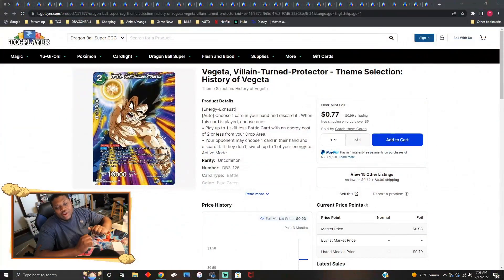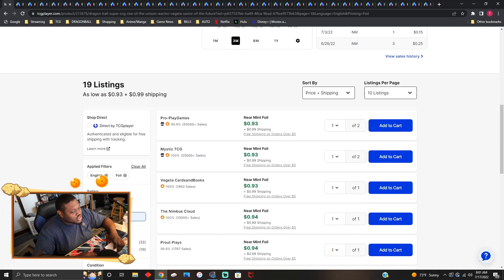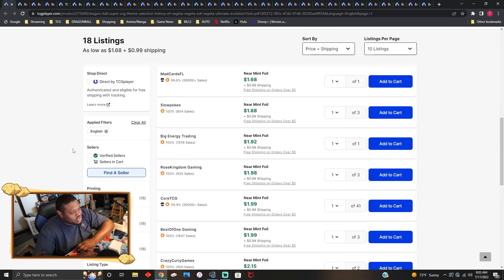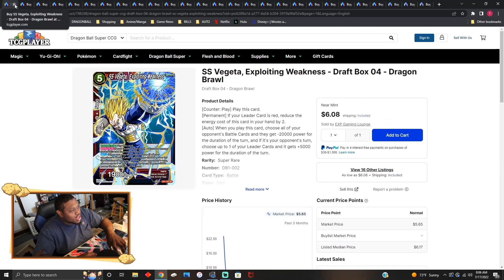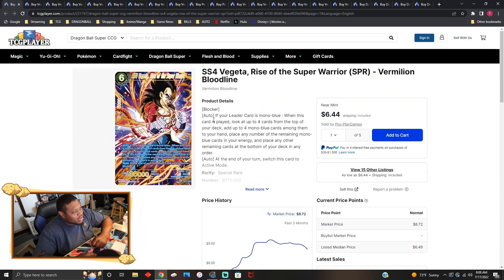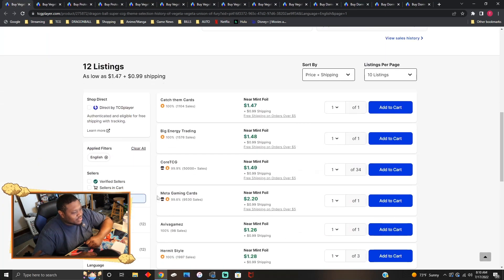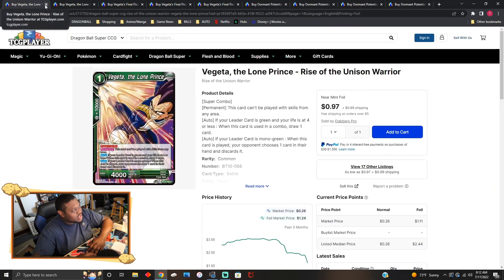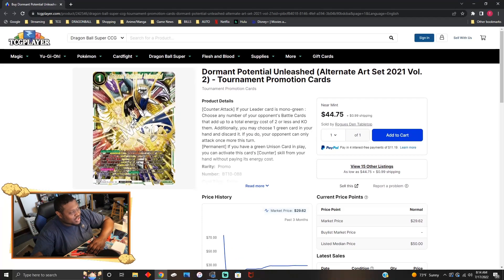HISTORY OF VEGETA OVERVIEW *MARKET WATCH* - DRAGON BALL SUPER CARD GAME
WHATS GOOD SUPER COMMUNITY! Today we got a fresh Market Watch going over the newly released History of Vegeta set that dropped a week or so ago! ENJOY